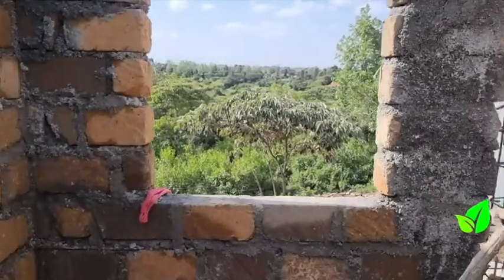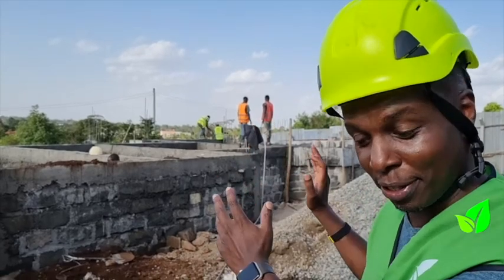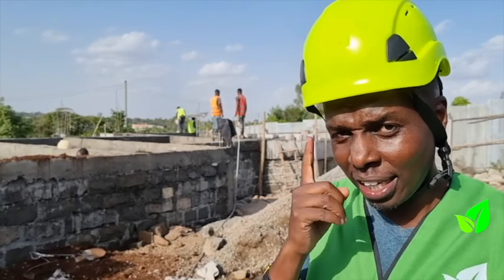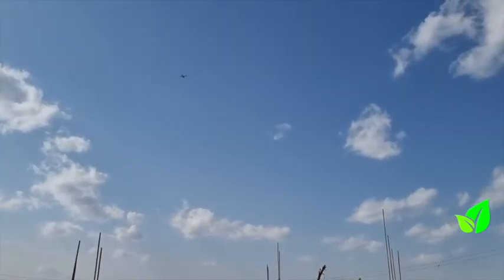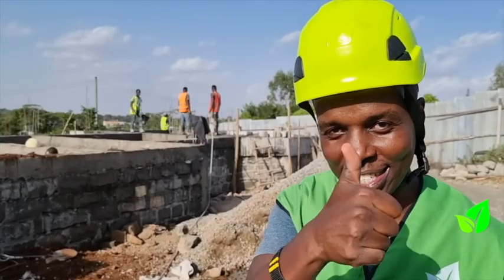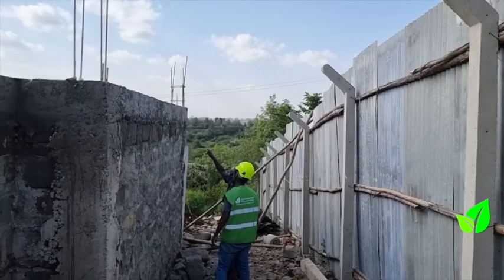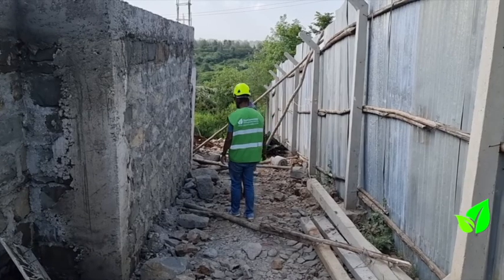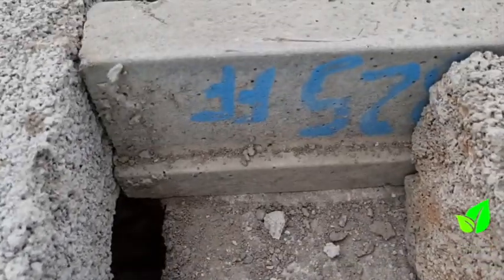Case Study - Nkoroi, Elbulbul - Build on a slope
When building with a slope, traditional slab really isn't an option. In this video we look at how building with EcoConcrete's Beam & Block Suspended slab technology helps you overcome this issue and maximize your space, whilst at the same time saving you time & money!